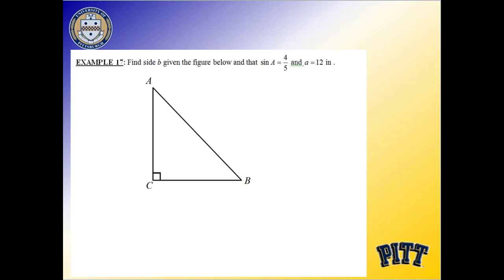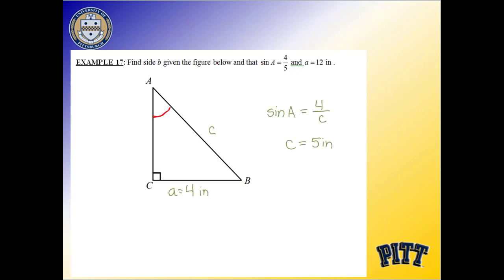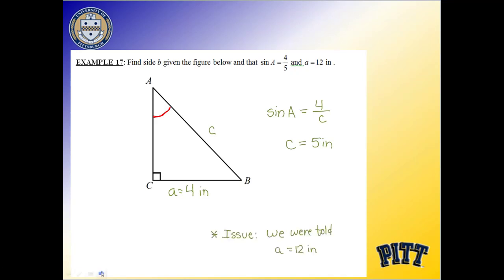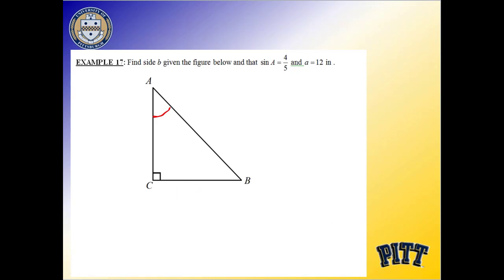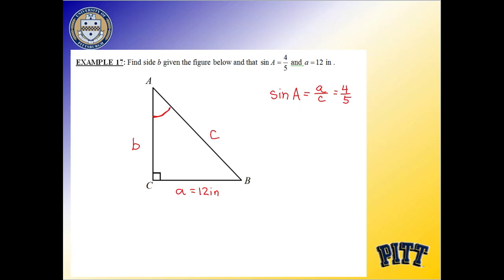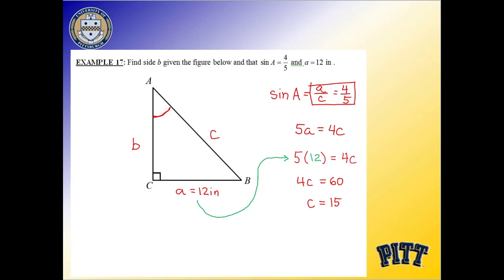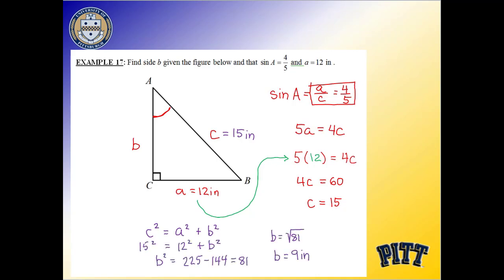Math 0200: Chapter 4, Example 17